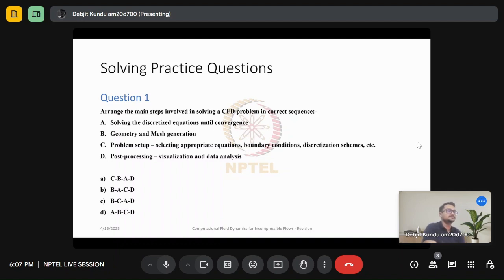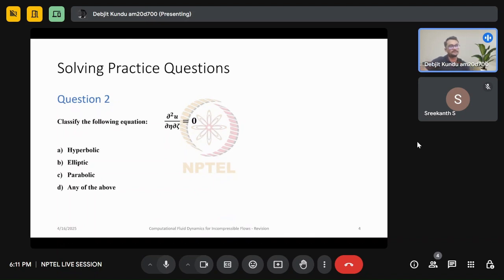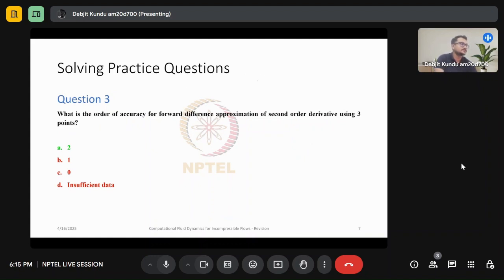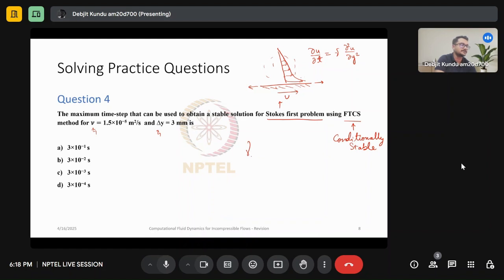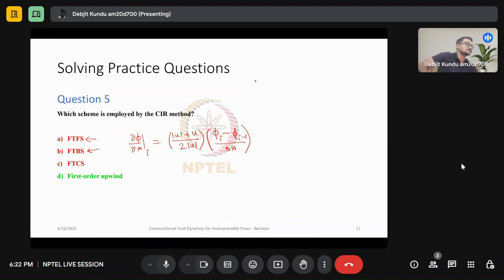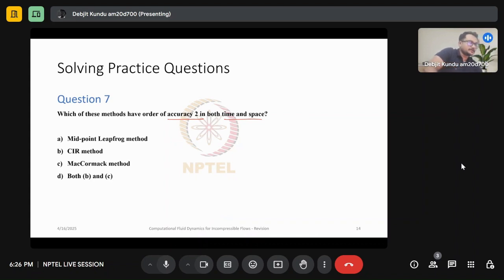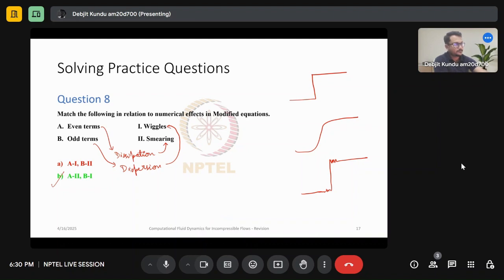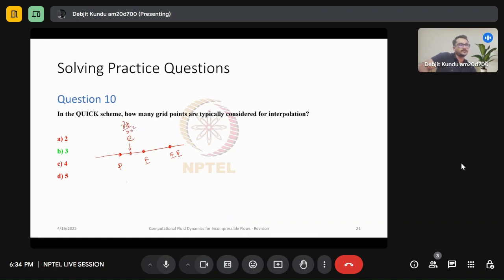NPTEL LIVE SESSIONS - Computational Fluid Dynamics For Incompressible Flows - Extra Revision Session